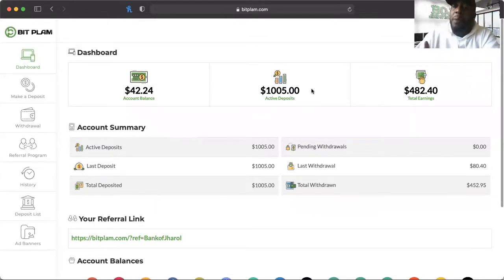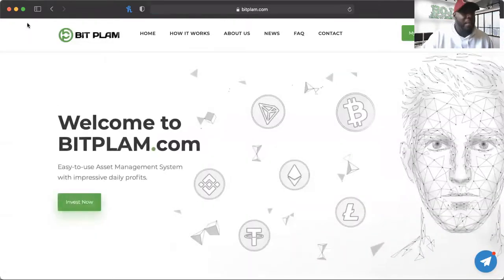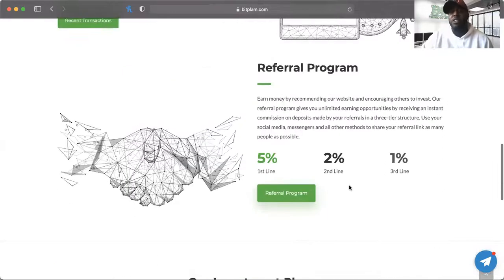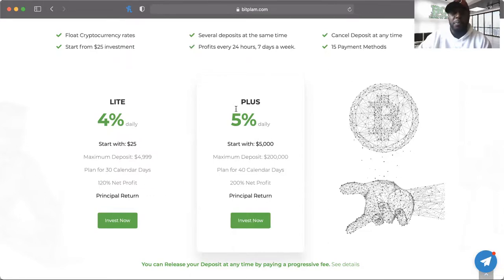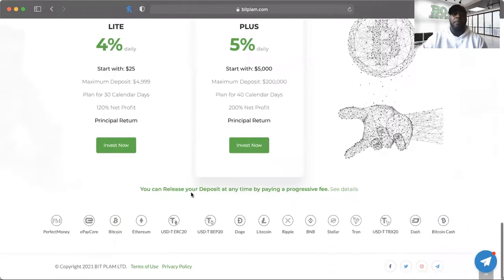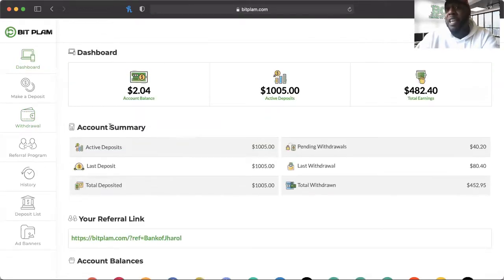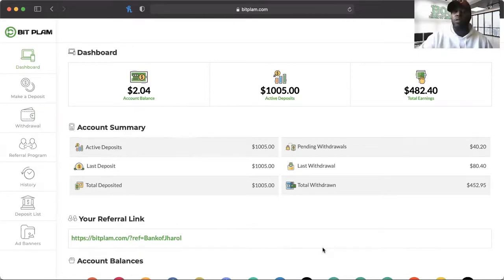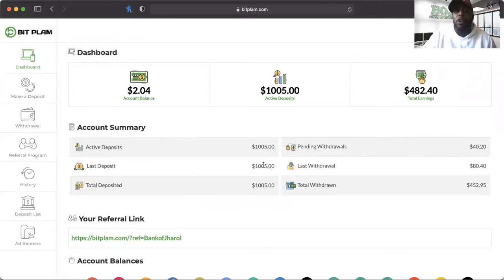BITPLAM *UPDATE* 09/29/21 -- STILL THRIVING! 4-5% DAILY!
I AM NOT SUPPORT FOR ANY PLATFORM, CONTACT SUPPORT WITH YOUR QUESTIONS! REMEMBER I WILL NEVER ASK YOU FOR CRYPTO, DONT LET IMPERSONATORS TRICK YOU! IM JUST A YOUTUBER TAKING YOU ON A JOURNEY SHOWING YOU GUYS HOW I GROW MY CRYPTO!!

!CLICK SHOW MORE TO SEE ALL LINKS!

HIGHER RISK, HIGHER YEILD